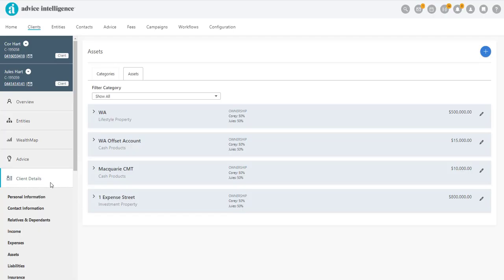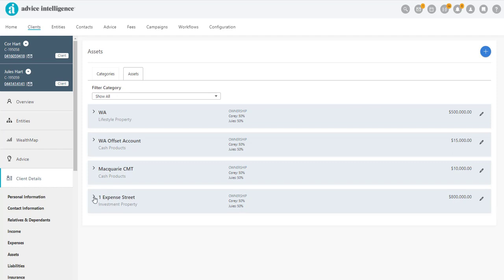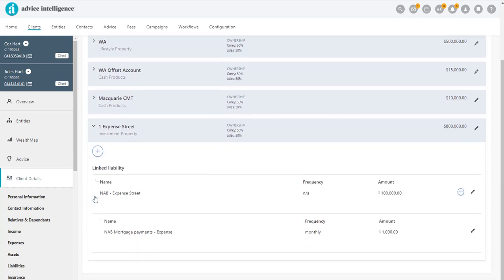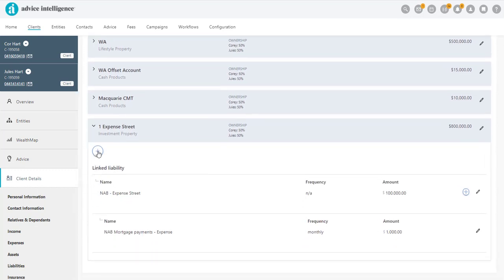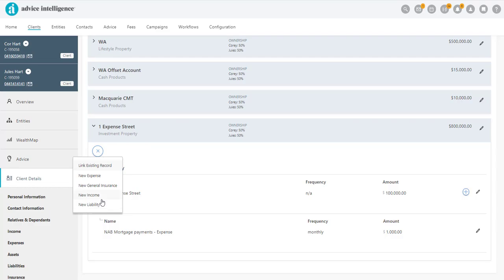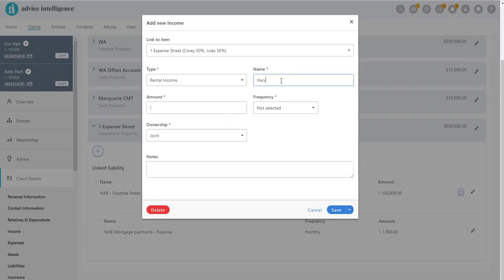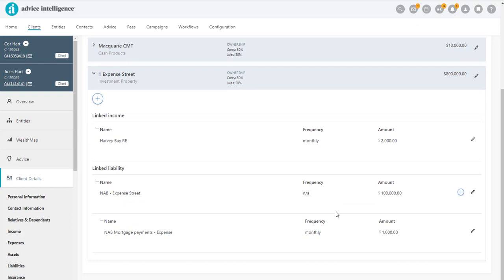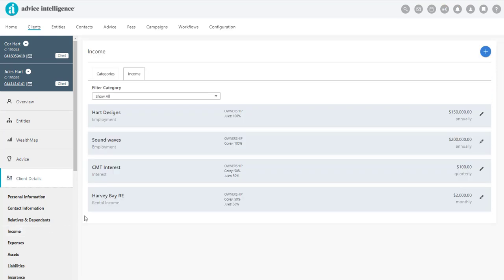Adding rental income 20